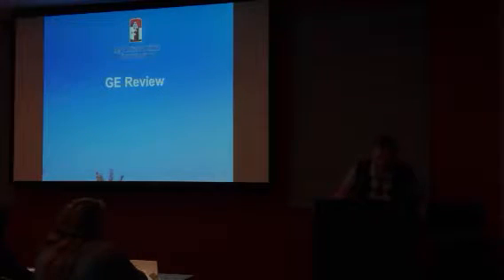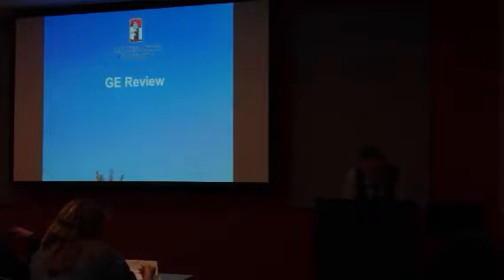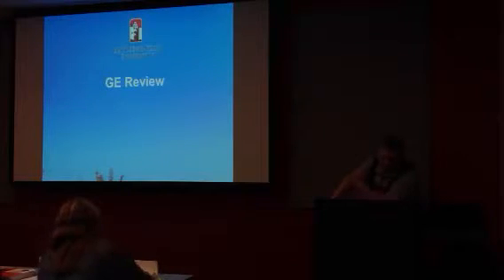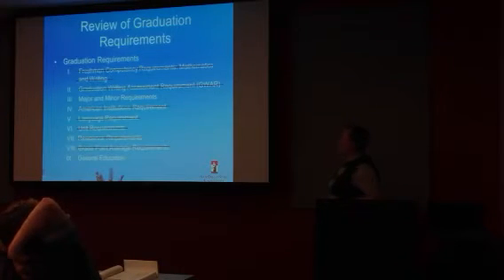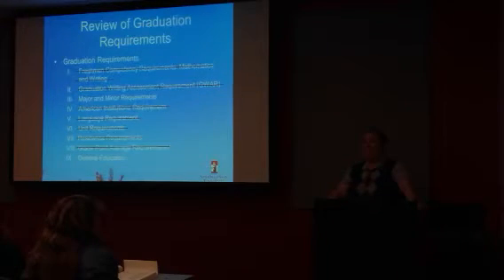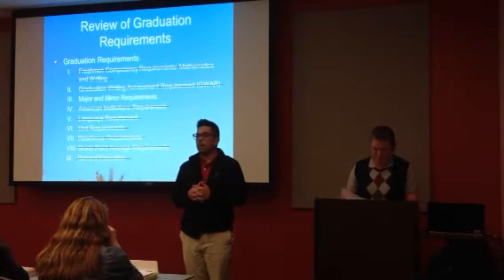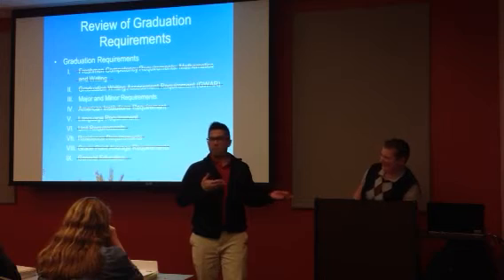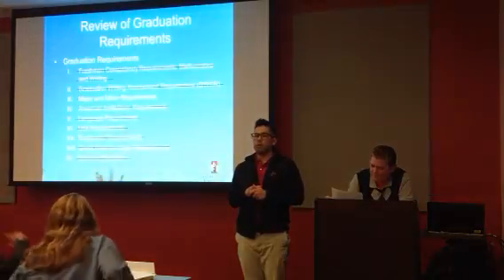General Education Activity Review and Frankie's Announcements